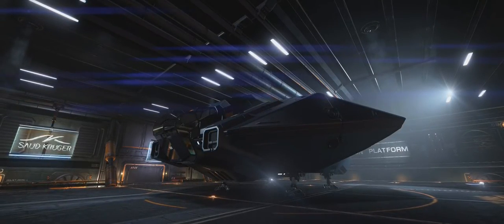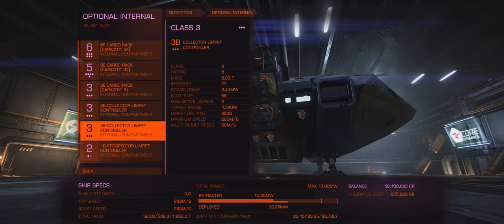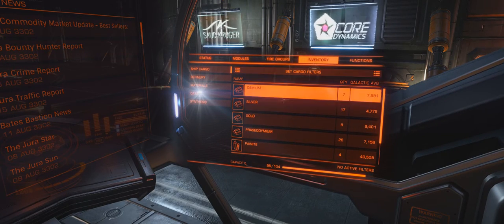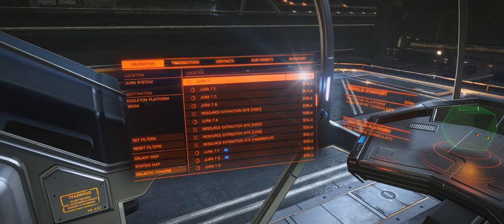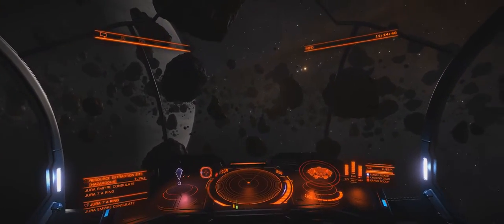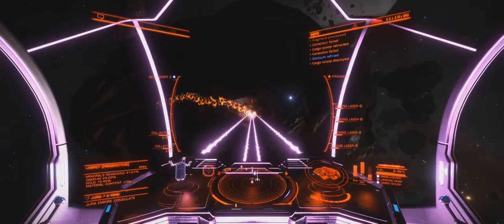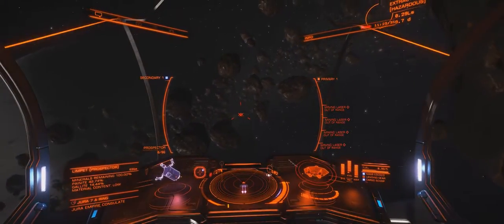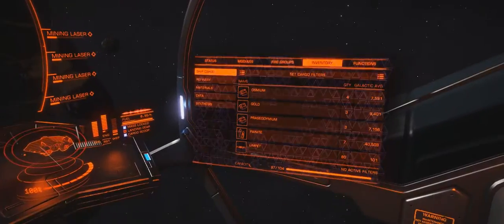Elite Dangerous | The Proper Way To Mine ► Let's Play / UltraWide Gameplay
Outfitting 2:17
Cargo Scoop Bug 6:46
Minerals 7:51
Profit 9:29
Preparation 12:22
Where to mine 14:21
How to mine 18:31

Join The Roleplay Gamer as he walks you through his new process for mining rings in Elite Dangerous. From outfitting to preparation, what, where and how to mine, this video is most definitely NOT guaranteed to make you money or not get you killed. Enjoy, CMDR.

My flight setup:
Logitech Attack 3 joystick
Logitech G910 mechanical keyboard
Winning attitude

Buy cool Logitech gear and help me out with a couple of gold florins. Recommended!

Elite Dangerous is the definitive massively multiplayer space epic, bringing gaming’s original open world adventure to the modern generation with a connected galaxy, evolving narrative and the entirety of the Milky Way re-created at its full galactic proportions.

Starting with only a small starship and a few credits, players do whatever it takes to earn the skill, knowledge, wealth and power to survive in a futuristic cutthroat galaxy and to stand among the ranks of the iconic Elite. In an age of galactic superpowers and interstellar war, every player’s story influences the unique connected gaming experience and handcrafted evolving narrative. Governments fall, battles are lost and won, and humanity’s frontier is reshaped, all by players’ actions.

400 Billion Star Systems. Infinite Freedom. Blaze Your Own Trail.